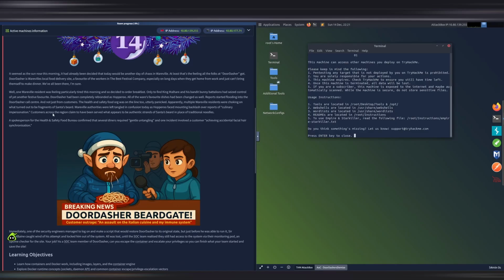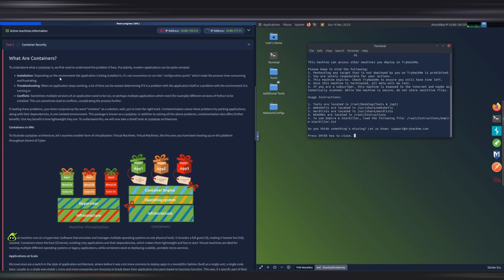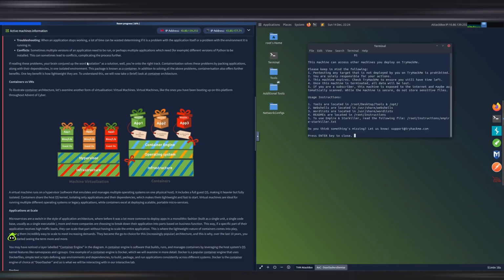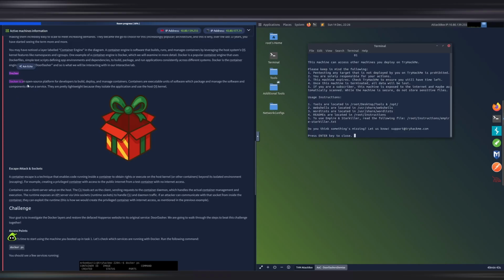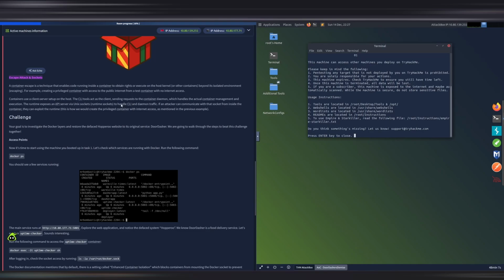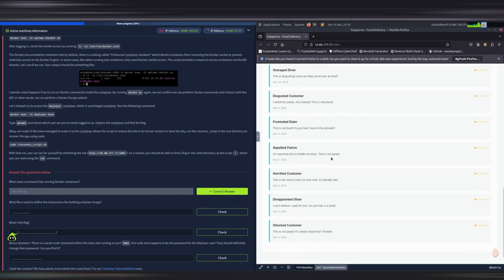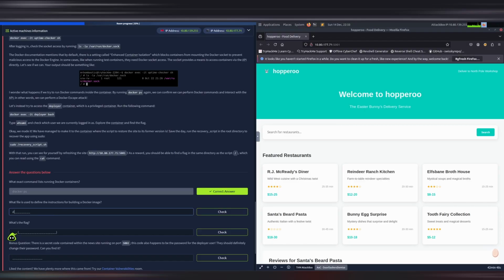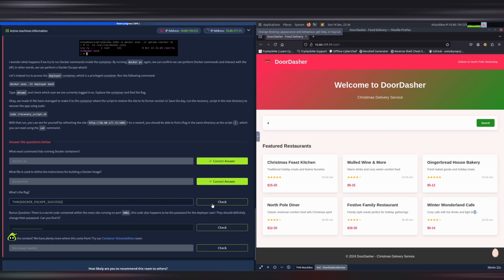Advent of Cyber 2025 – Day 14 (DoorDasher's Demise)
Chaos hits Wareville once again as DoorDasher, the city’s favorite food delivery service, is hijacked and rebranded into Hopperoo. Even worse, customers are being served dishes containing fragments of Santa’s beard. Before the team could restore the service, Sir CarrotBaine locked them out of the system.

All hope isn’t lost. The SOC team still has access through an uptime monitoring container — and that’s where today’s mission begins.

In this Advent of Cyber challenge, you’ll investigate Docker services, abuse Docker socket access, escape a container, escalate privileges, and restore the compromised service back to DoorDasher.

What you’ll learn today:
– How containers and Docker actually work
– Containers vs Virtual Machines
– Docker images, layers, and Dockerfiles
– How the Docker daemon and socket (docker.sock) operate
– Common container escape and privilege escalation techniques
– Why exposing the Docker socket is dangerous
– How attackers pivot between containers
– How to recover a compromised service from inside a containerized environment

We start by enumerating running containers, break out of a restricted monitoring container, abuse Docker runtime access, pivot into a privileged container, and finally run the recovery script to restore DoorDasher — earning the flag and saving SOC-mas.

Drop a comment:
What’s more dangerous in your opinion — misconfigured containers or exposed credentials?